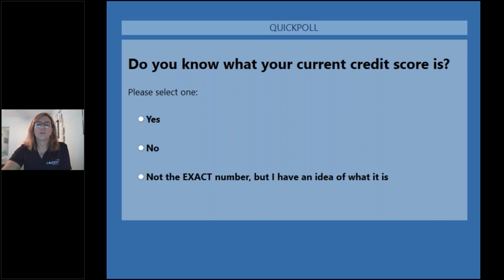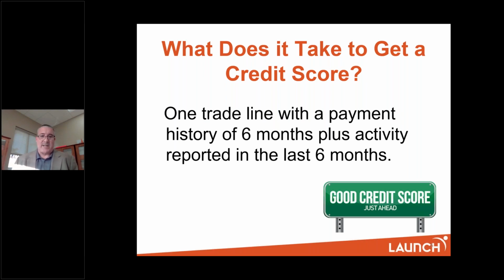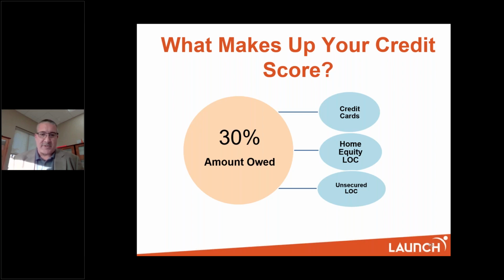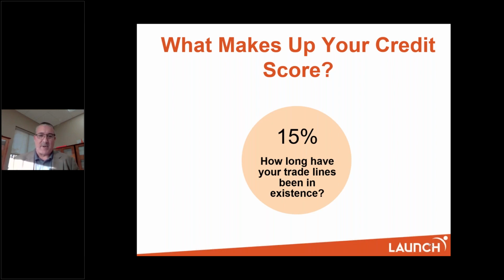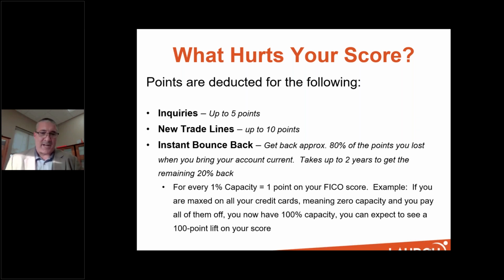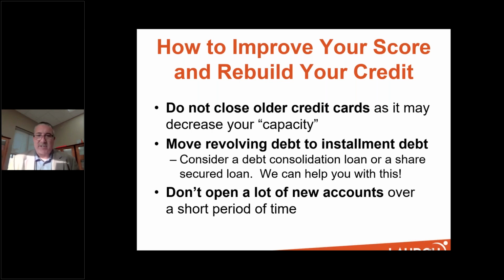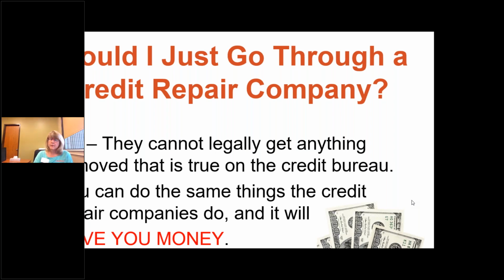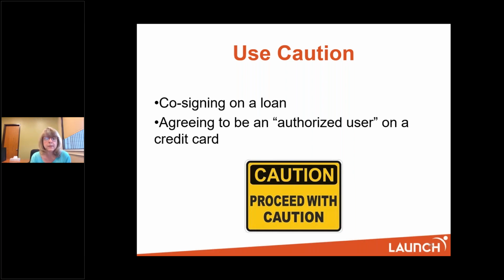Launch CU Credit Score Webinar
If increasing your credit score in 2021 isn't on your New Years Resolution list - IT SHOULD BE!
Join Launch experts as we discuss:

🔵What a credit score is
🔵What hurts/helps your credit score
🔵How to dispute an error
🔵Tips to improve your credit score

...and more!